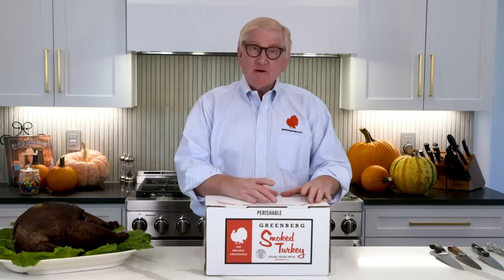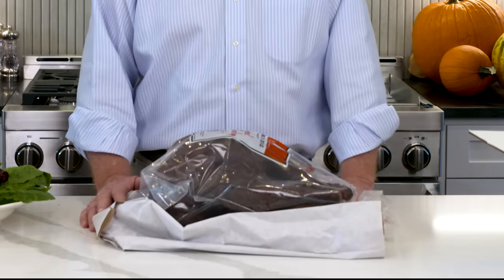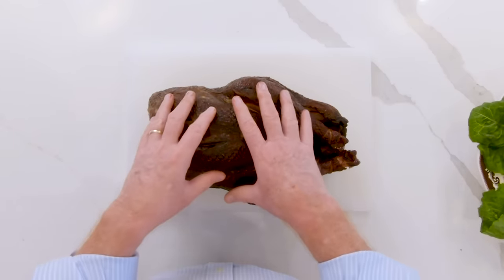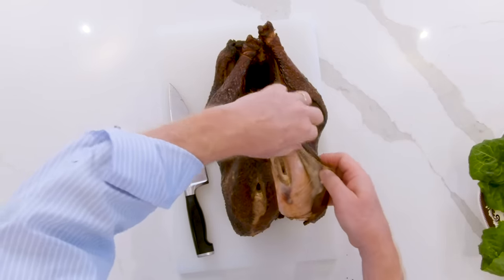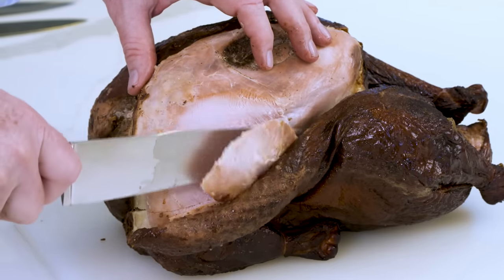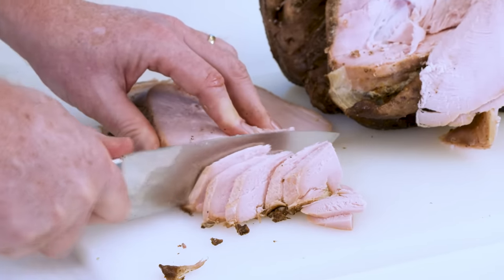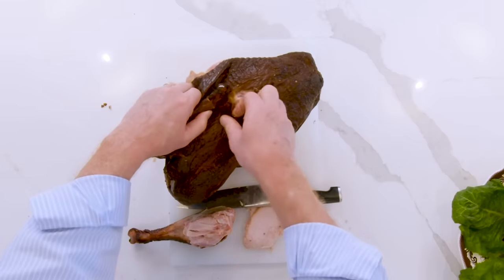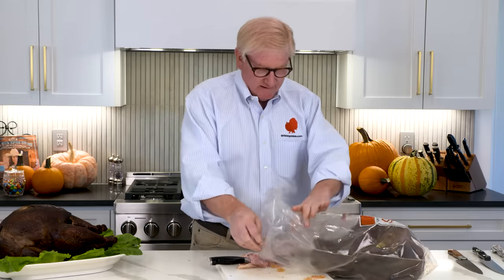What To Expect When Expecting a Greenberg!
So you got a Greenberg Turkey? Sam Greenberg demonstrates everything you need to know, from unboxing, thawing, carving, eating, and storing your Greenberg Smoked Turkey.

00:00 Intro
00:12 Gift Message
00:22 Size Label
00:33 How to Open Box
00:53 How to Thaw if Frozen
01:30 Appearance
02:01 Tips to Carve Like a Pro
02:46 How to Carve for Sandwiches
04:11 How to Carve for Serving Dinner
05:02 Our Spices
05:20 Dark Meat
05:32 The Leg
05:49 The King's Oyster
06:22 How to Store and Preserve Leftovers